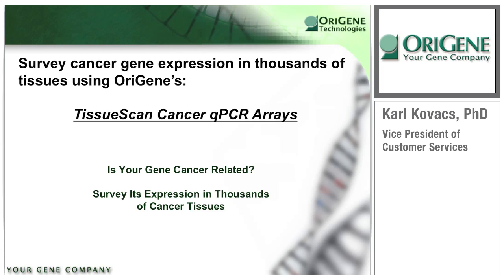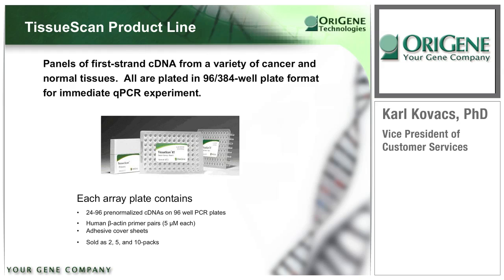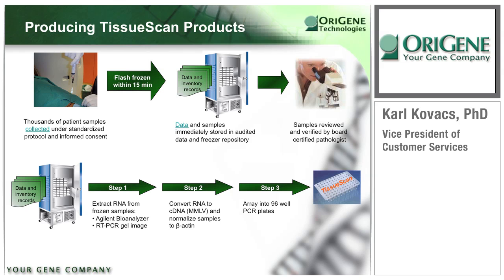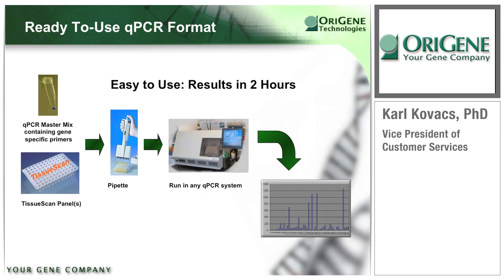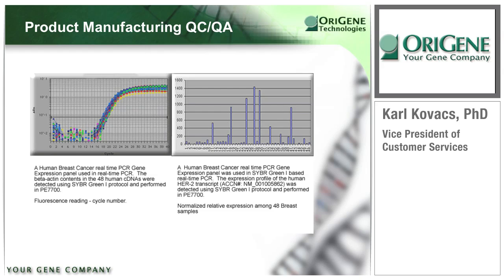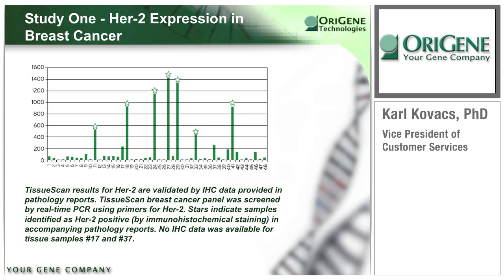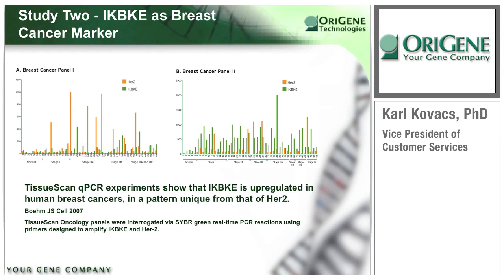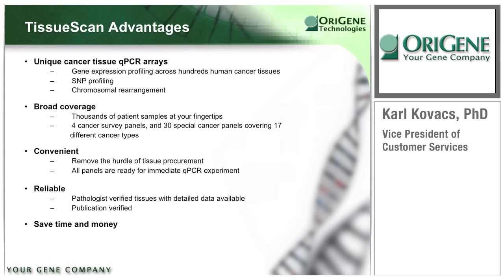OriGene Webinar Series: TissueScan cDNA Arrays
Webinar on TissueScan products -- Cancer and Normal Tissue cDNA Arrays -- how you obtain qPCR gene expression results of hundreds of human samples in 2 hours. Follow this link for more details